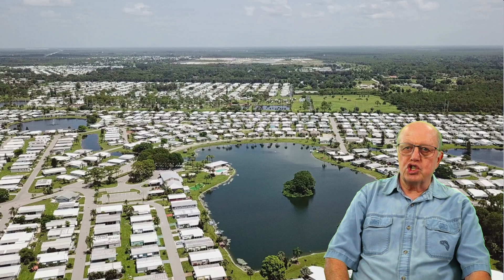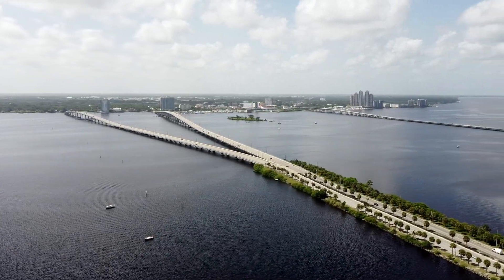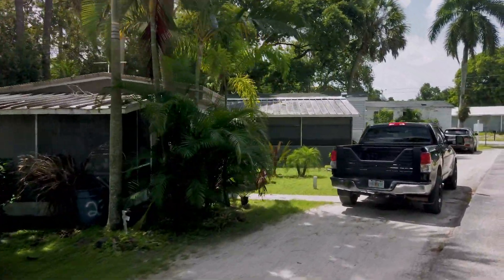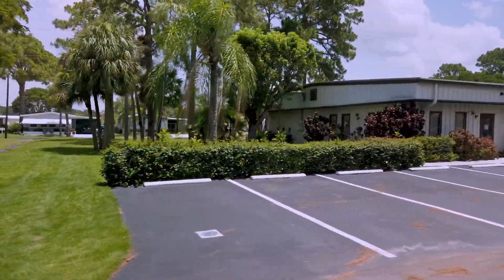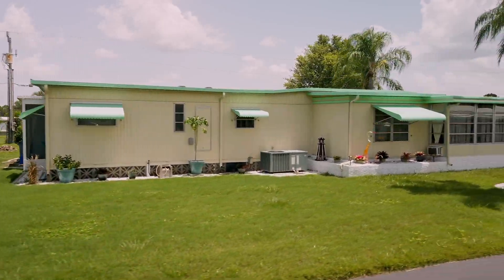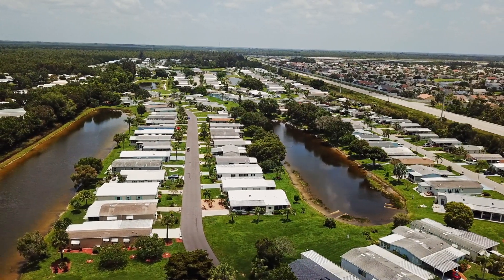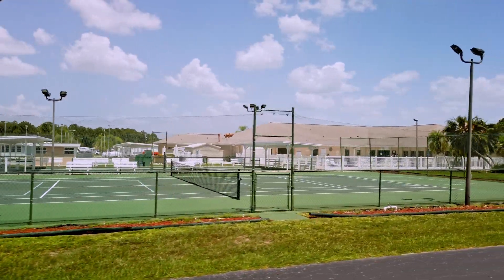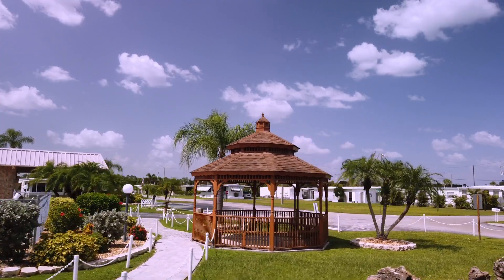Florida Retirement Communities - North Fort Myers - Manufactured Homes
North Fort Myers offers many Florida retirement communities. Florida manufactured homes are welcome in North Fort Myers. There are over 50 mobile home parks, Resident Owned Communities and R/V Parks. Most are  55 plus with quite a few gated communities. In this video, we explore representative mobile home parks ranging from golf course resorts to basic affordable housing. We also look at options in Resident Owned Communities and on private land. Each represents a different opportunity to live in a highly rated Florida retirement city. Buying a manufactured home can drastically cut the cost of retirement while providing the amenities and community living many seek. Join us as we explore a variety of 55 plus and all age communities.